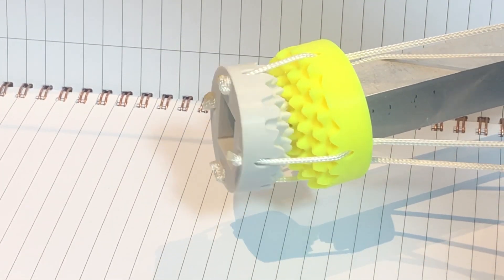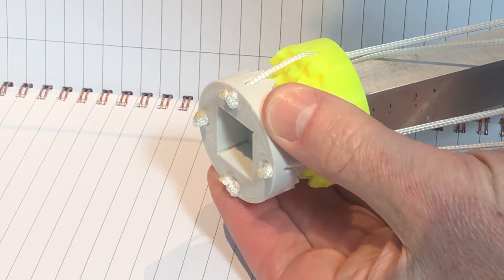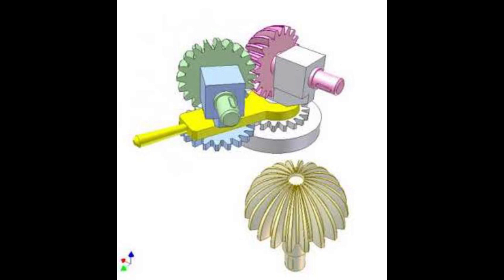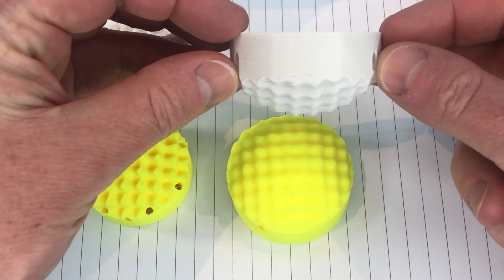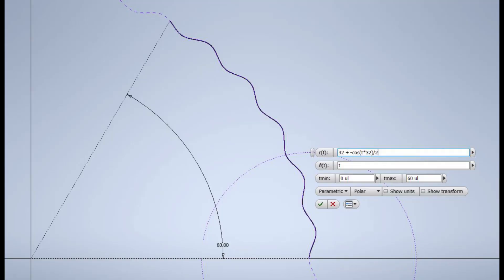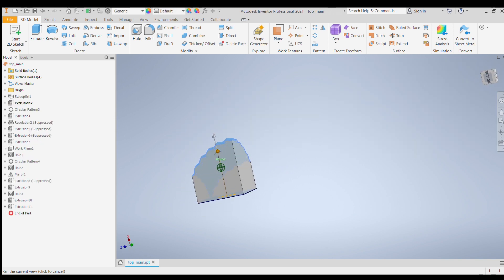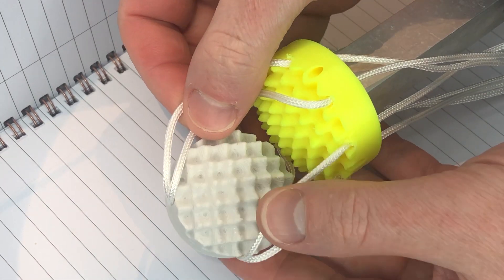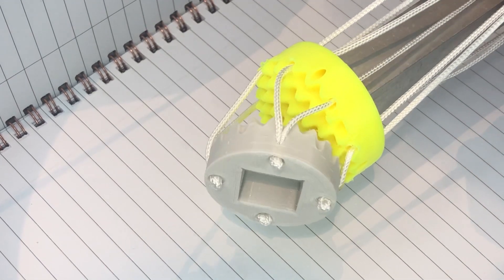3D Cycloidal Cycloidal Robot Wrist Failure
Open Source Robot Wrist
Sometimes things don't work out but it is nice to share anyway.